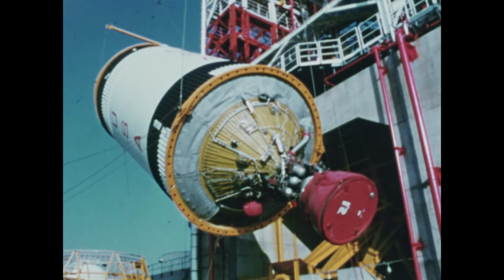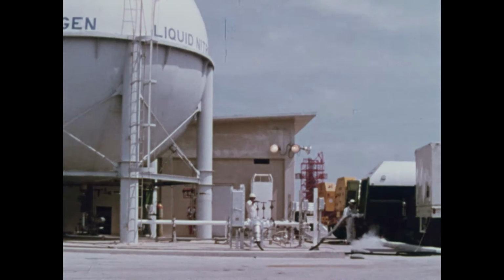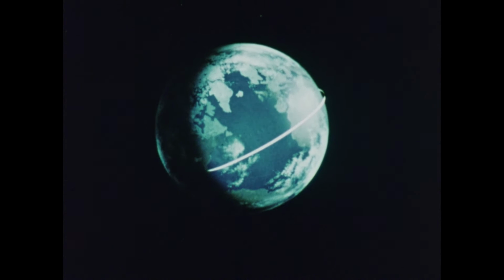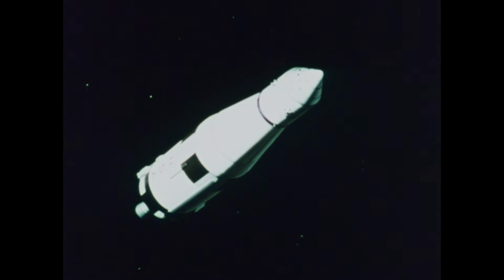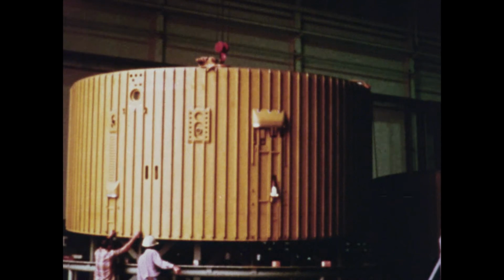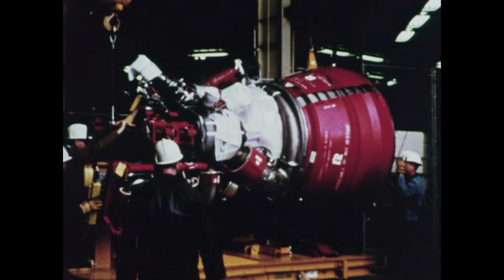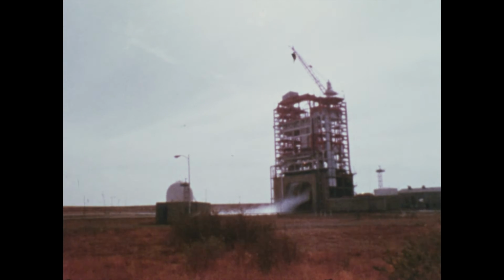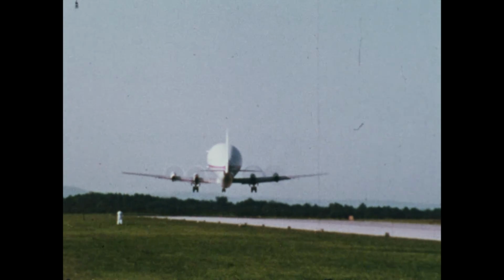SATURN-V THIRD STAGE